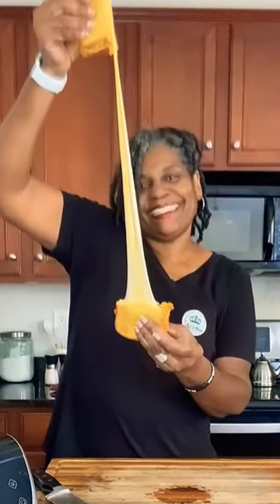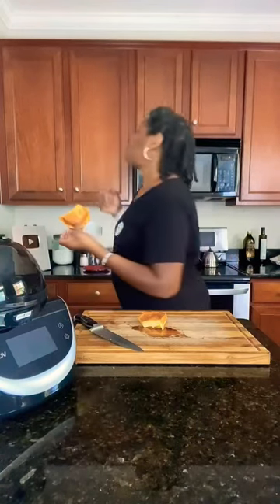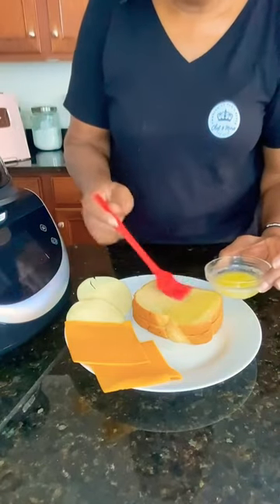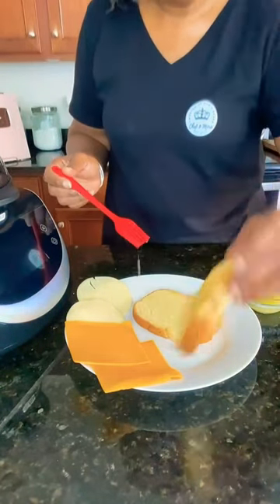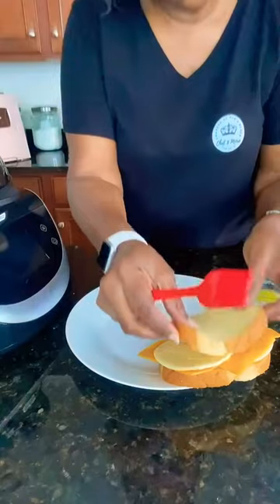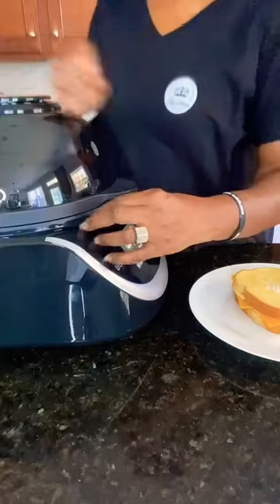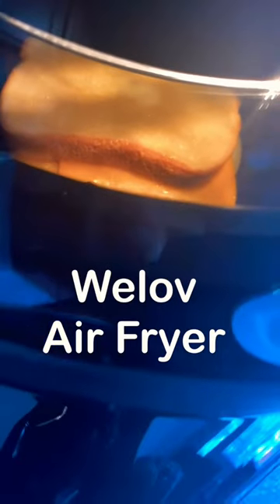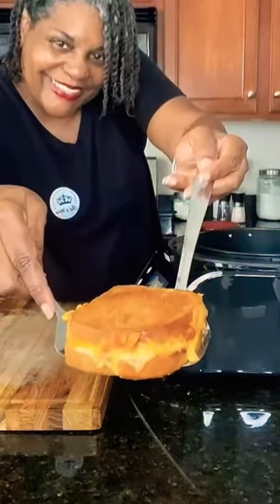You NEVER had Grilled Cheese like this before!